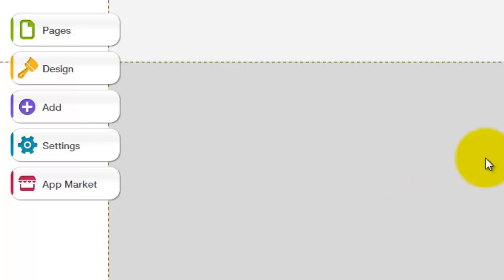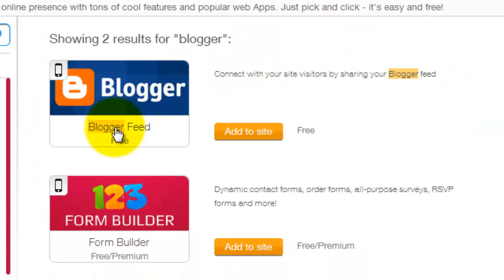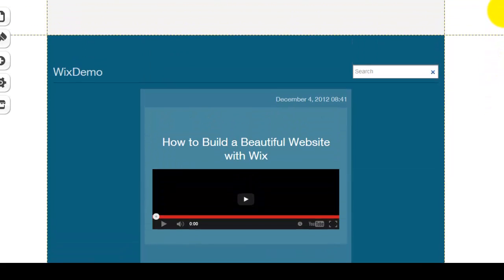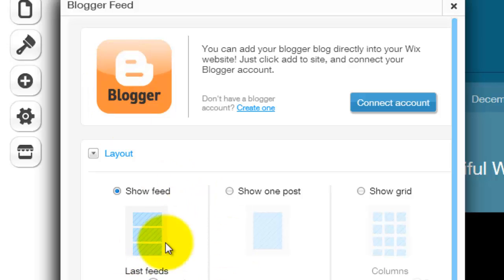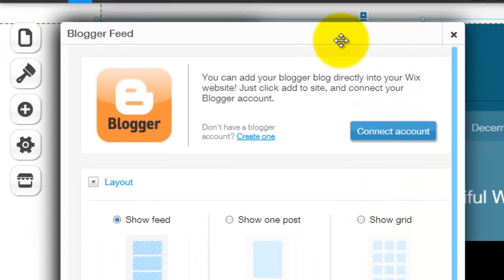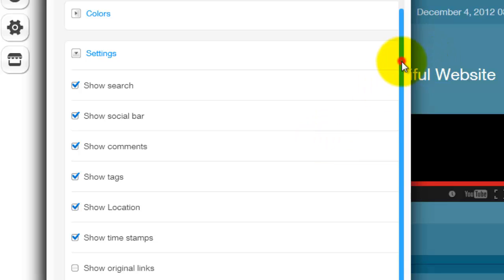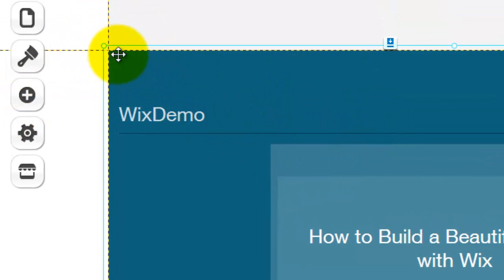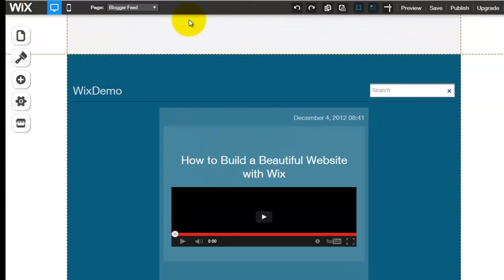How to add a blog to your Wix website *Updated Video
In this video I update a video I made a few months ago about adding a blog to your Wix website, and in the one a few months ago I have outdated information. In this video I show you multiple methods of adding a blog to your Wix website, and tell you what Wix features were updated. This video was brought up, because we had another user on my old video ask how to add a Blogger Feed, and I confused things with new and old features.
(Shericka Usher) for suggesting the video!